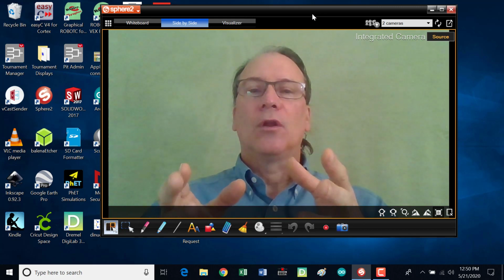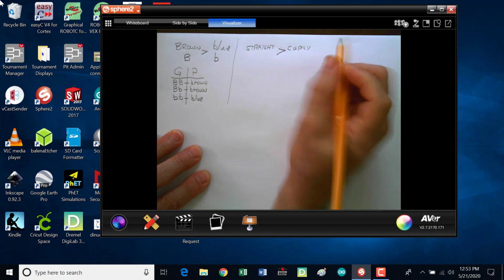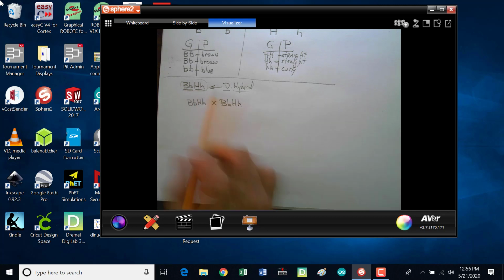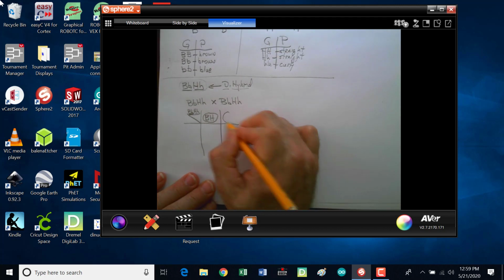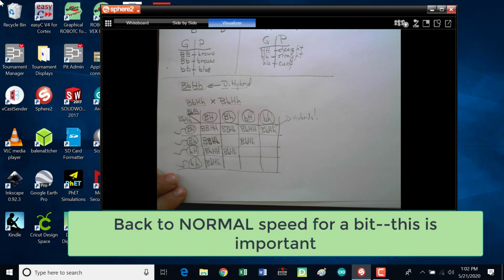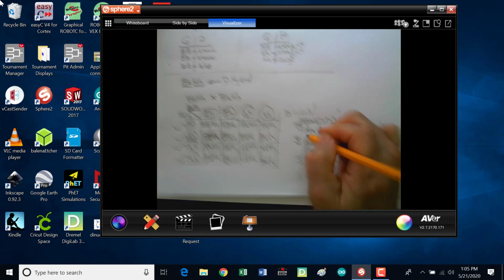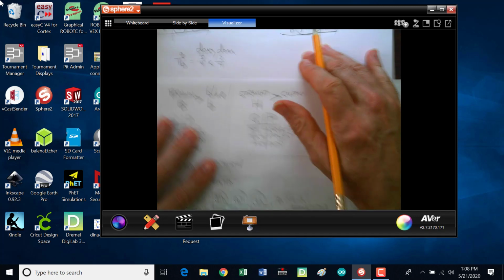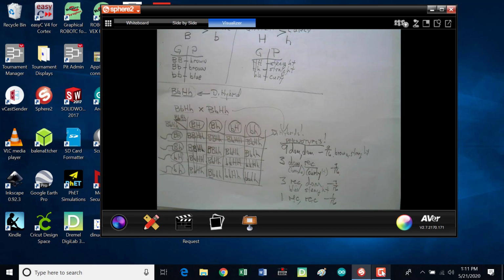Lesson DiHybrid Cross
DiHybrid Cross explained TWO ways (both valid), and direct connection to your EOS explained.